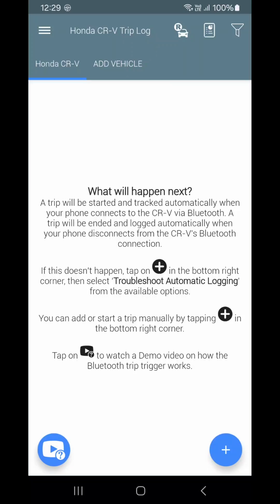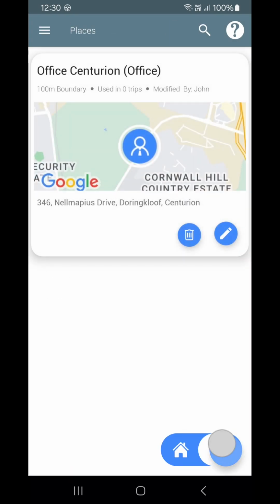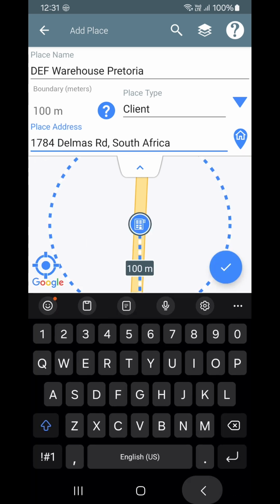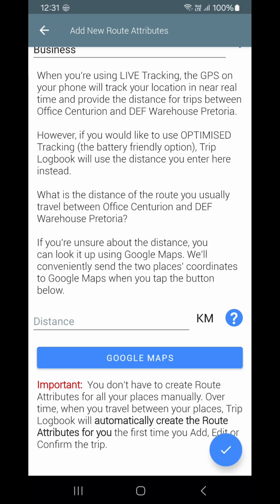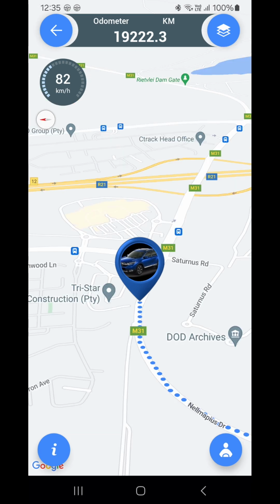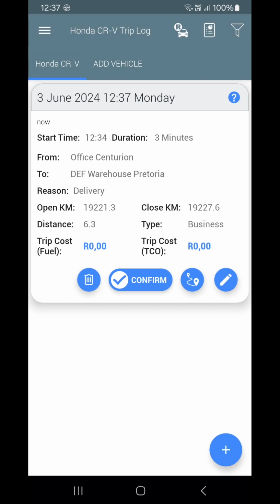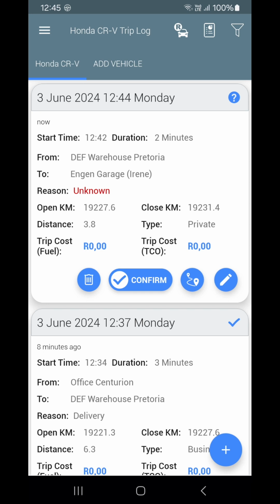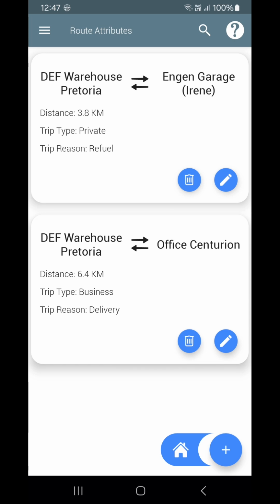Android Demo - Zero Touch Trip Logging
This 4 minute video demonstrates how to use Trip Logbook to auto-complete all trip fields accurately without input from you. This will save you time, reduce your admin overhead and increase trip logging accuracy.